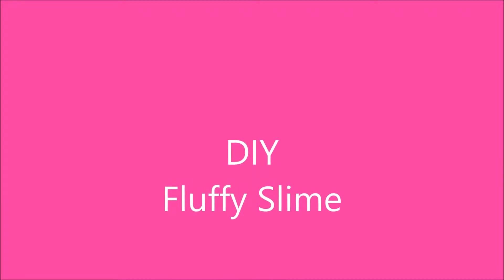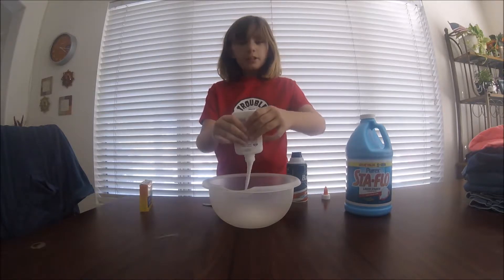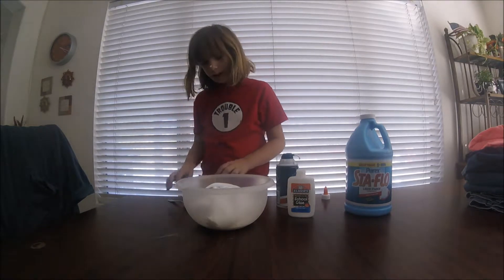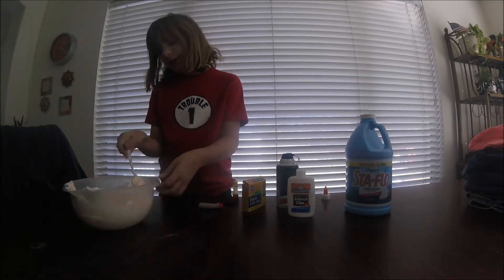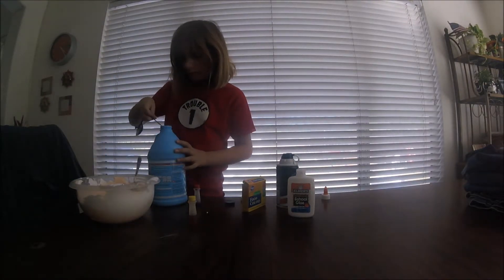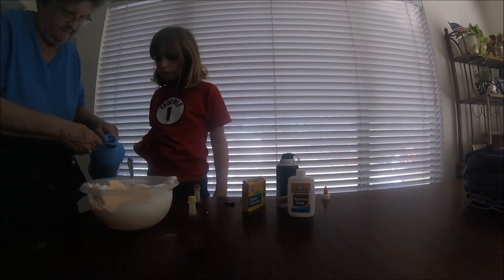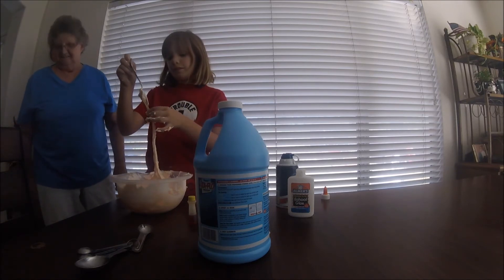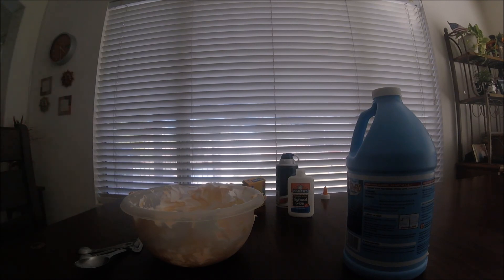DIY Fluffy Slime! (No Borax)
Today I show you how to make FLUFFY SLIME!